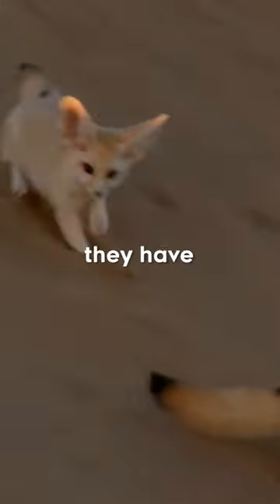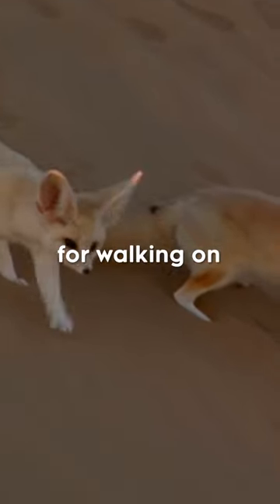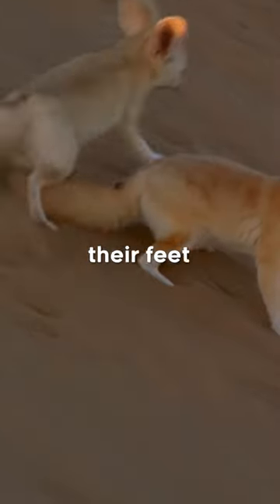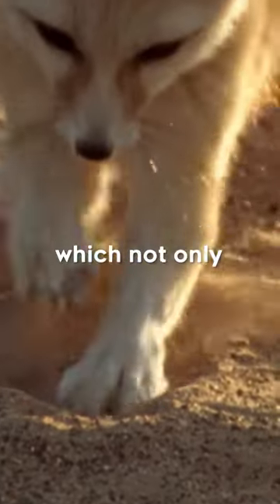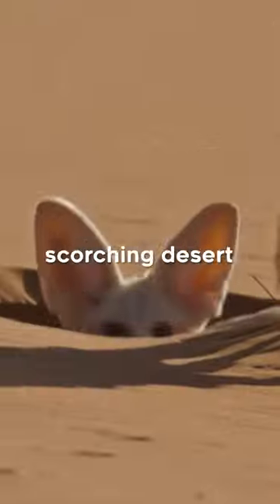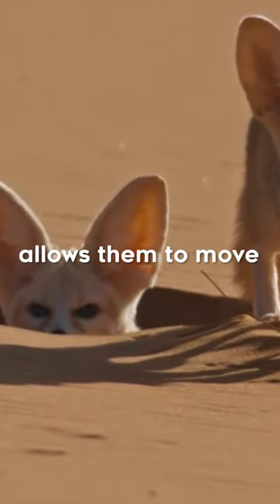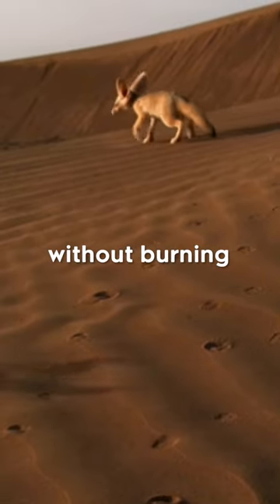DID YOU KNOW THIS ABOUT FENNEC FOXES?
fennec fox facts